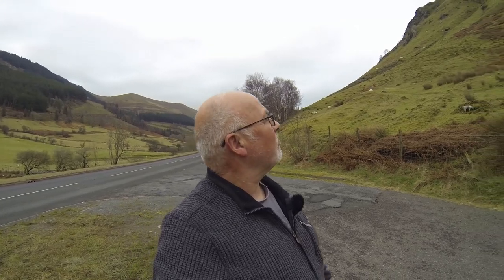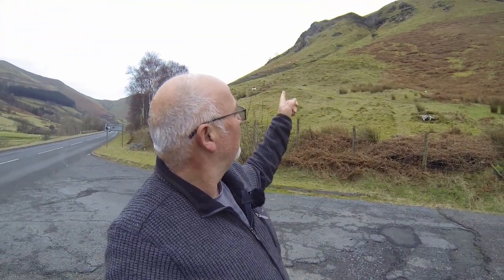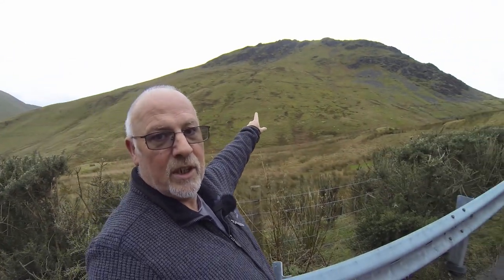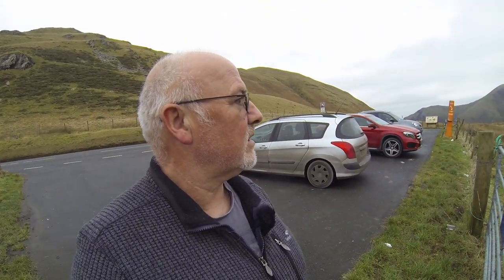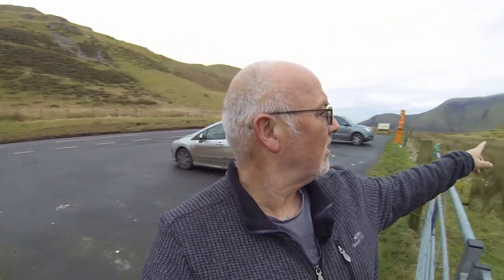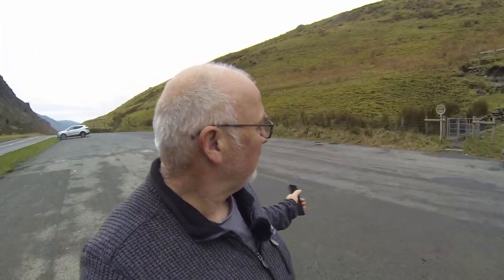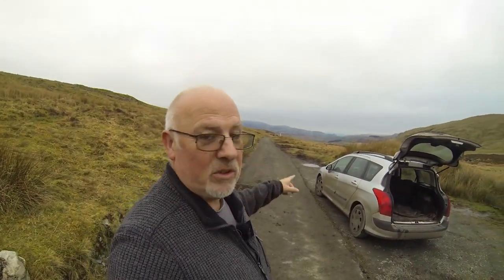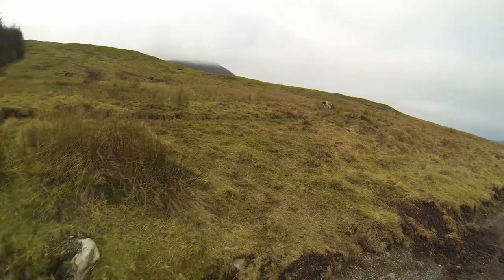Locations Guide For The Mach Loop | How To Get Here ( FAST )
Today were in North Wales at the World Famous MACH LOOP, if this is your firsttime or you just want to try somewhere new then you need this Guide To All The Locations to elevate your photography and get Epic Photographs of fast jets as they train low level through Snowdonia national Park. In this Tutorial i'll show you where to park and how to access the paths to the vantage points, this is a must for any avgeek who is either going for The first time or wants to explore new locations to watch and photograph raf and usaf fast jets, There'll also be
Tips and Tricks on  Composition, Settings and Gear plus my other Videos with Photoshop and Lightroom Tips
to help you get great RESULTS when PHOTOGRAPHING FAST JETS.  there are links below and any questions, please drop me a comment . also check out @DafyddPhillips for some epic mach loop videos.
PLEASE READ ! The What 3 Words for Bluebell is INCORRECT. Its still really easy to find,
from BWLCH head back towards Dinas Mawddwy and the layby is on the right at
 the bottom of the hill.

Manfrotto tripod
Lowepro backpack
Rode Microphone
Drone

Other stuff:
Walking boots